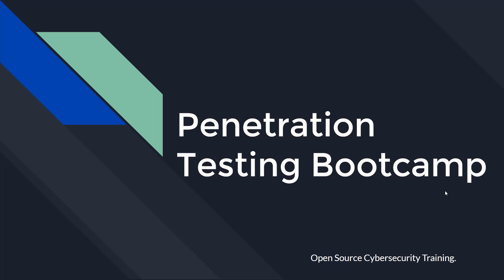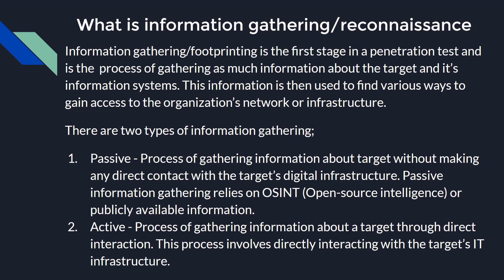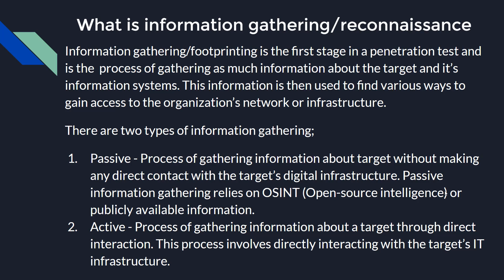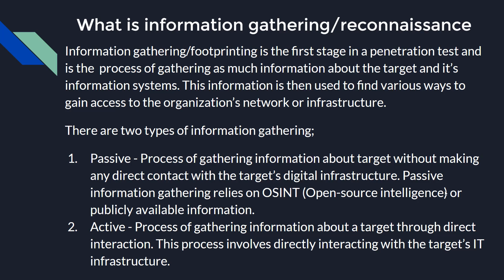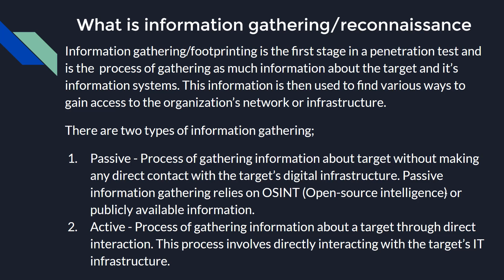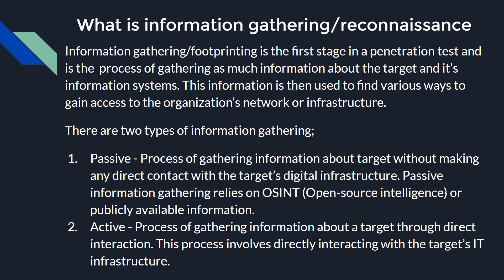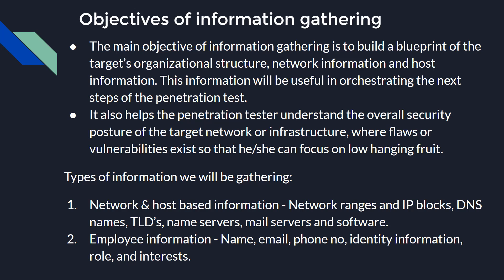Penetration Testing Bootcamp - Information Gathering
In this video, I explain what information gathering is, the types of information gathering and why information gathering is important in penetration testing.

Kiitos katsomisesta
感谢您观看
شكرا للمشاهدة